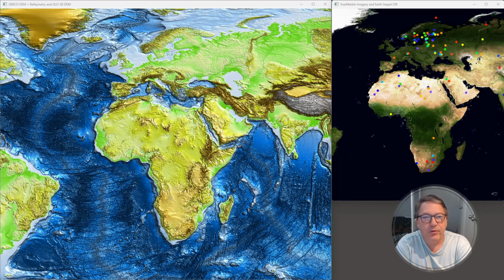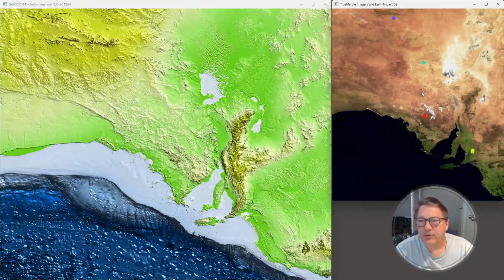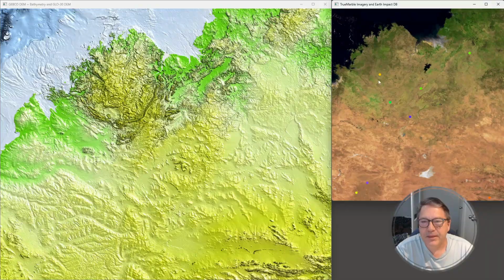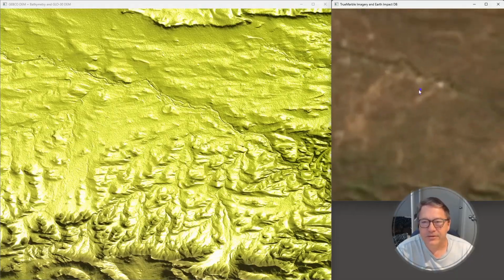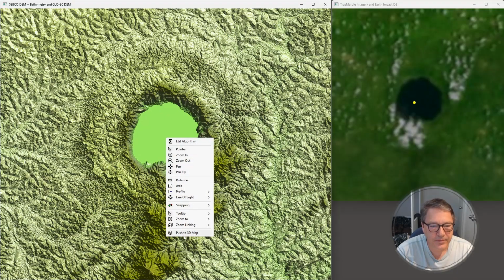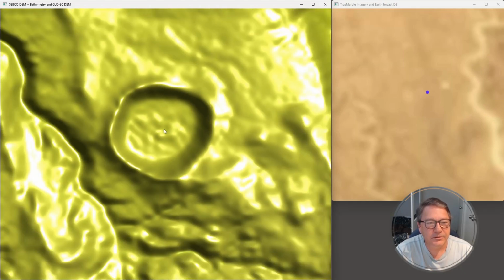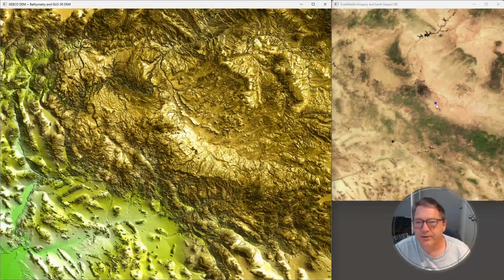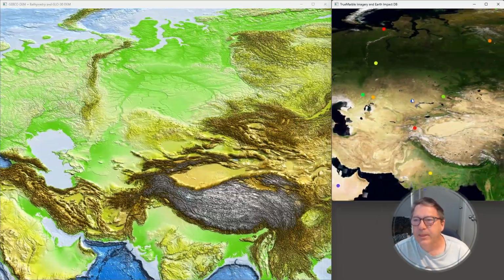Exploring Earth Impact Craters in High Resolution Digital Terrain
Take a journey around the Earth to see the worlds most beautiful meteorite impact craters. I use GLO-30 high-resolution digital terrain to explore the topographic expression of these meteorite craters.

This video shows these impact craters and gives more information.

0:00 Introduction
1:32 Australia
5:42 India
6:17 Africa
11:54 North America
14:07 Europe and Asia